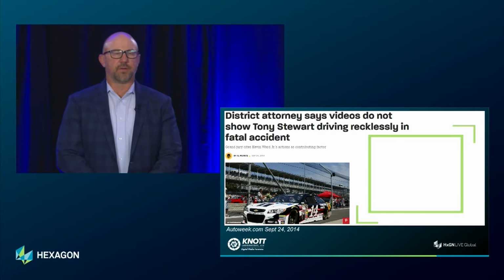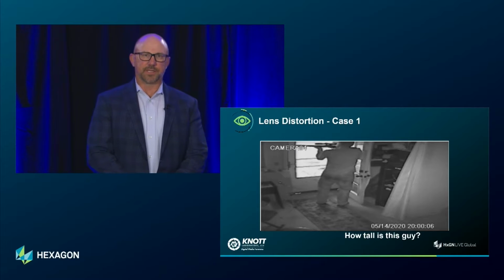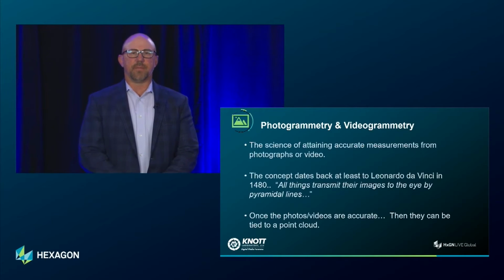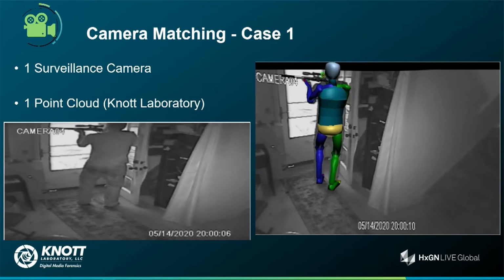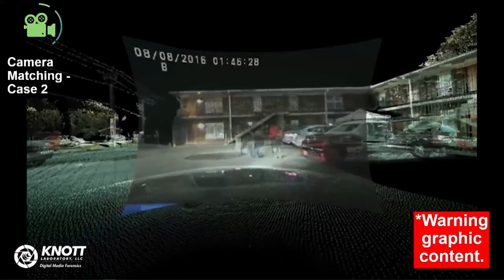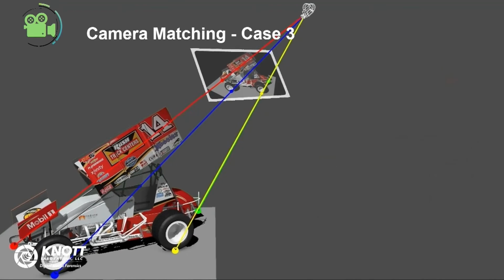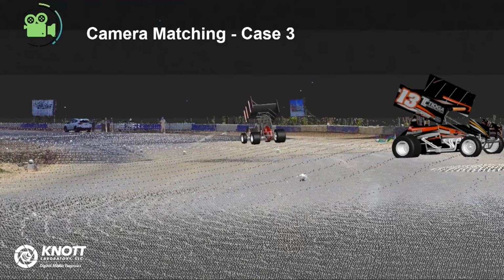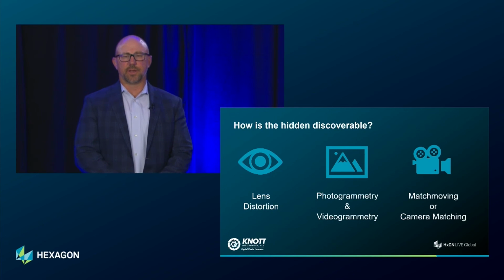HxGN Live 2022 - Stanley C. Stoll: Knott Laboratory Reconstructs a National Spotlight Race Incident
Stanley C. Stoll |M.Eng. | P.E. |D.F.E. National Academy of Forensic Engineers | Combat Engineer and Explosives Expert US. Army | Certified Fire and Explosion Investigator (CFEI) | Certified Vehicle Fire Investigator (CVFI) | CEO - Principal Engineer Knott Laboratory

Knott Laboratory is a multidisciplinary team of engineers, accident reconstructionists, and animators who provide Forensic Engineering and Visualization Services.

Knott Laboratory’s team of experts have worked on over 20,000 cases nationwide. For example, On August 9th, 2014, NASCAR legend Tony Stewart was racing in a Sprint Car Series event in Canandaigua, NY. During the highly competitive race, Stewart attempted to overtake a fellow racer, Kevin Ward Jr., whose car ended up in the wall. After exiting his vehicle, he was struck by Stewart’s car under a yellow caution flag, resulting in the death of Mr Ward. The case was in the national spotlight, and Knott Laboratory was contracted to reconstruct the event. Their engineers and animators used laser scan data and video footage to reconstruct the event with scientific accuracy. The laser scan data allowed them to apply videogrammetry and matchmoving techniques to provide otherwise unavailable views and analysis of the collision. Their findings proved pivotal for the civil case and are the subject of The Hit, an investigative documentary on the incident.

Knott Laboratory’s presentation will showcase examples of the sprint car racing incident and two shooting reconstructions. In all presented cases, you will see how laser scan data and analysis technology led to previously undiscoverable conclusions.